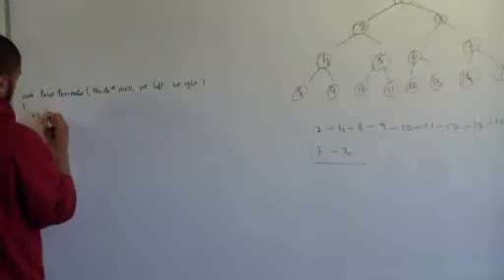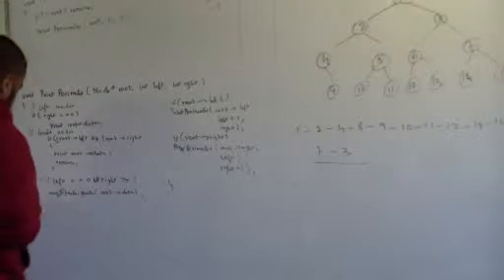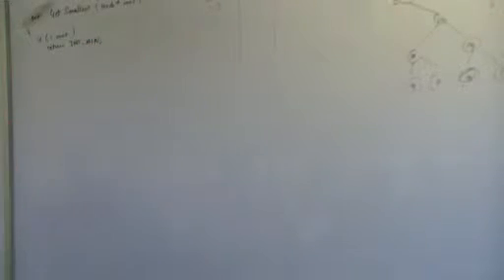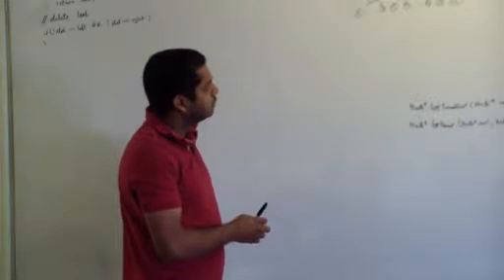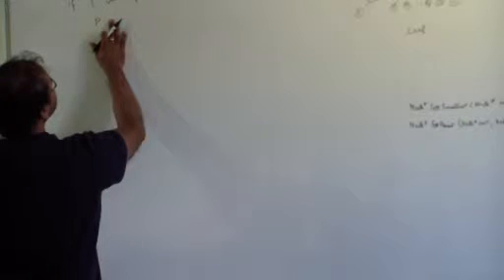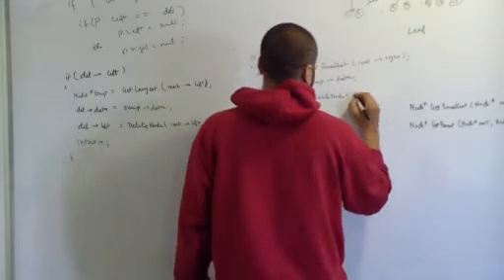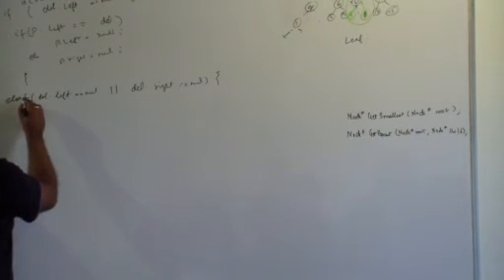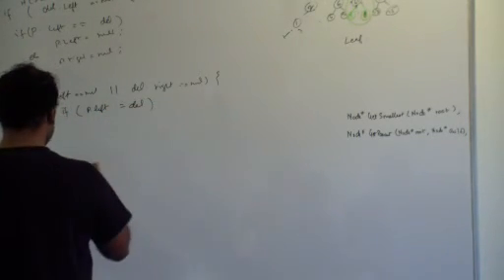Tech Interview Zone Trees Second Class Part - 2